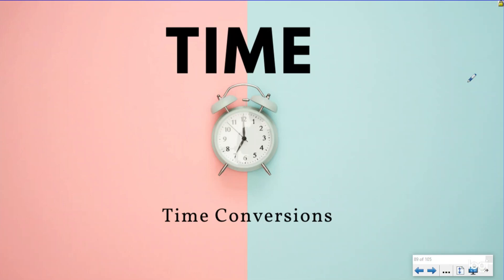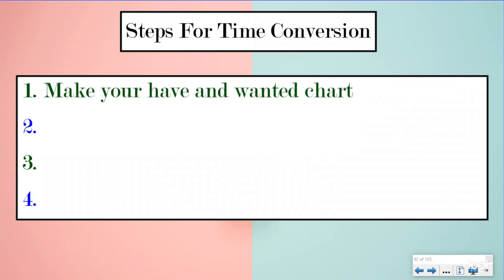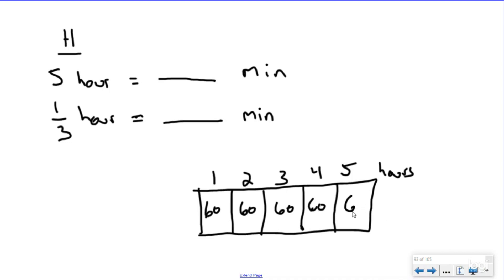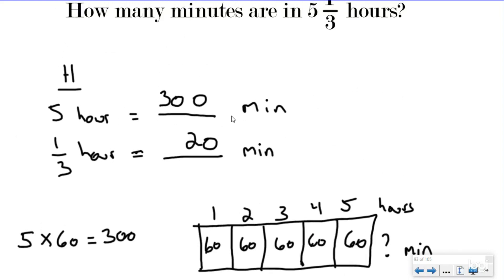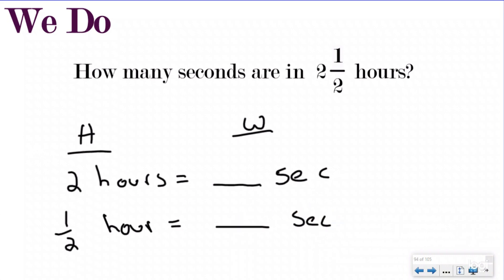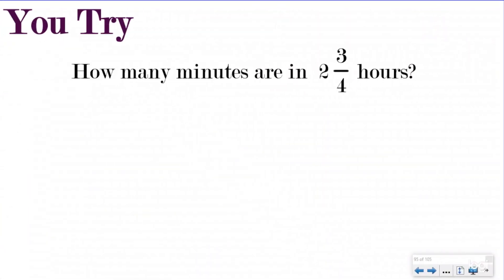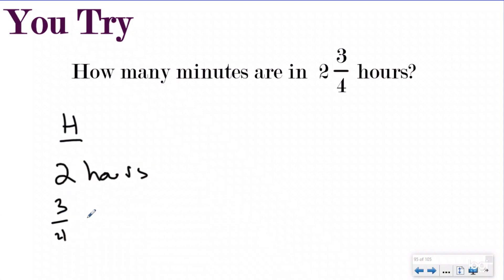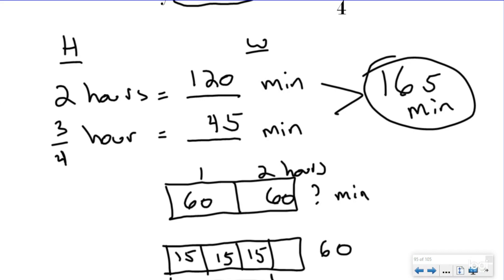Converting Units of Time - 4.MD.1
In this video, we explore converting seconds, minutes, and hours

Time Unit Playlist Lesson #9

4th Grade Time Playlist #2